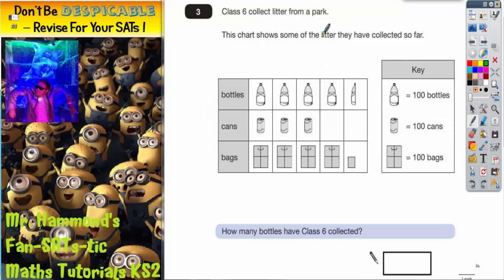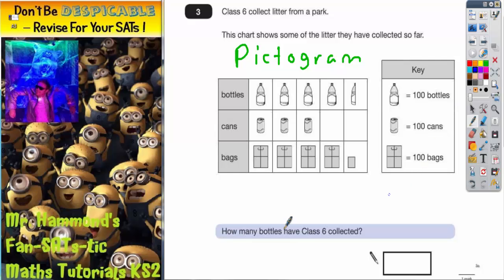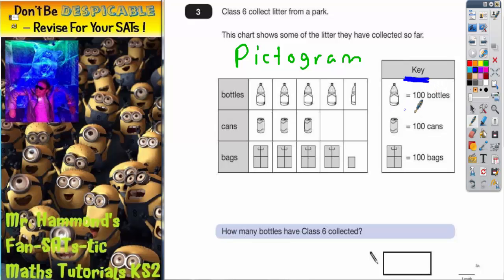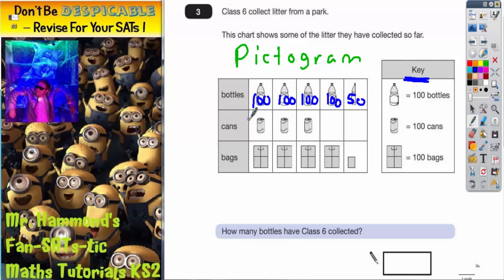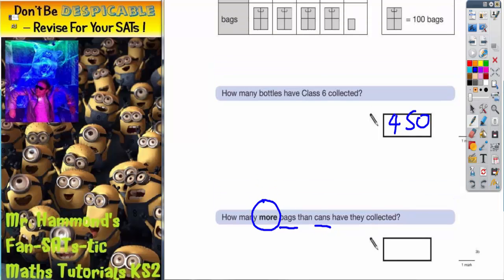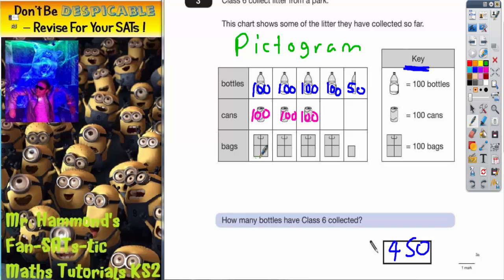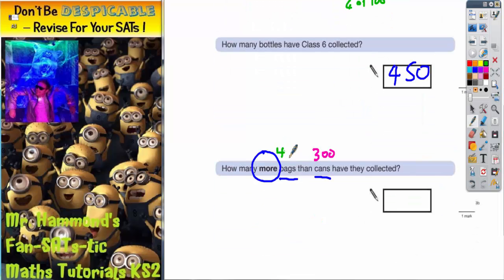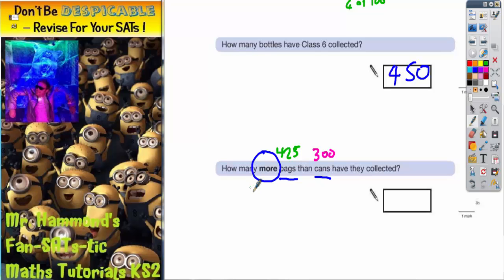Maths KS2 SATS 2011A Q3 ghammond